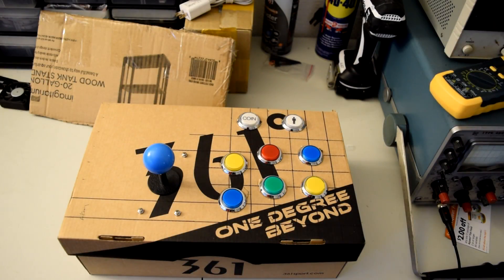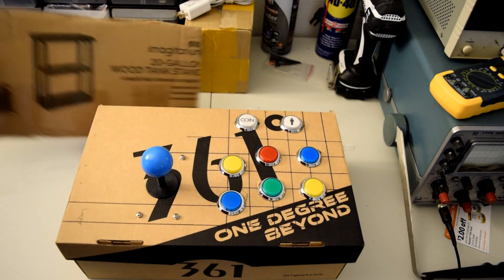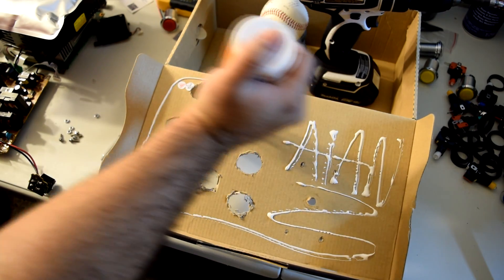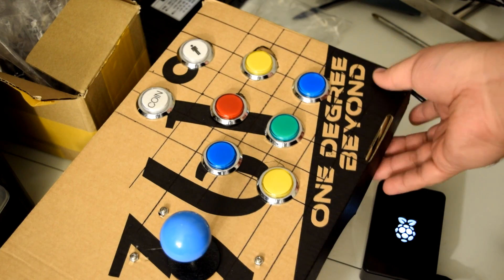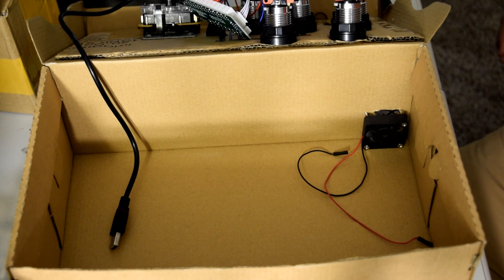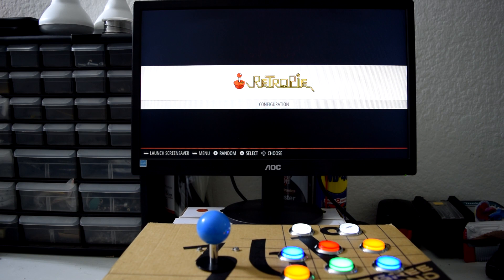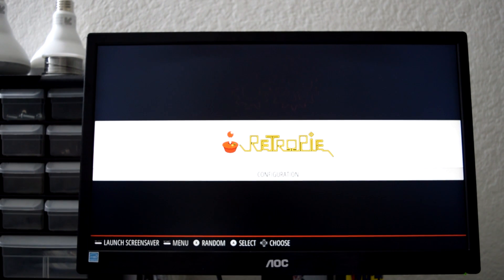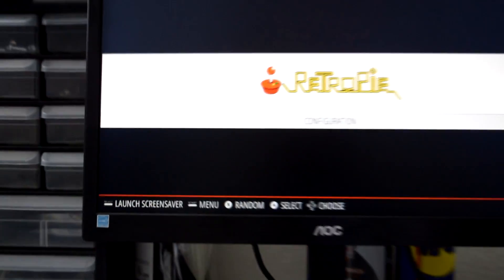Pi Series: Raspberry Pi 3 Retro Arcade in Shoebox Build (Part 2)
Part 2 of my Raspberry Pi 3 Retropie arcade build. I added a second layer of cardboard to make the buttons more rigid.

Links
Buttons:
Raspberry Pi 3 32 GB starter kit:
HDMI to DVI:
19" Monitor: